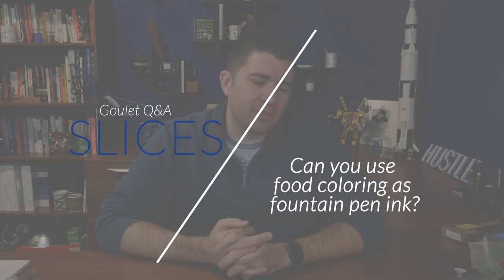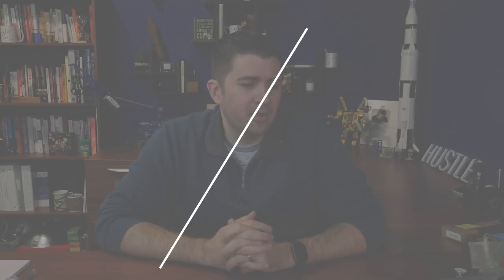Q&A Slices: Can you use food coloring as fountain pen ink?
Is it smart to use food coloring as fountain pen ink? I know a certain someone who does it all the time…

at some level it’s not that different, it’s water and dye
I don’t know the exact chemical composition, so I have to surmise a little bit
the degree of biocides are different, it’s my understanding food coloring lacks sufficient biocides for regular pen use
it also lacks the same surfactants and lubrication, so it may not flow as well
you might experience more feathering/spread
certainly you’ll see no degree of permanence or lightfastness
it’s something that I’ve seen around Instagram especially with dip/calligraphy pens for people doing ink mixing and multimedia artwork, and it can look good for that
it’s not something I would recommend for regular use in a fountain pen though